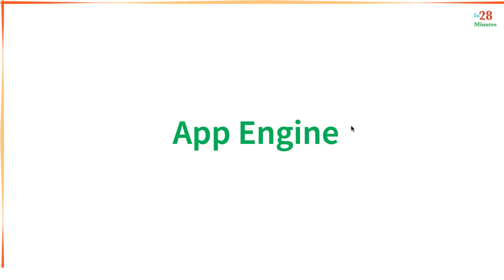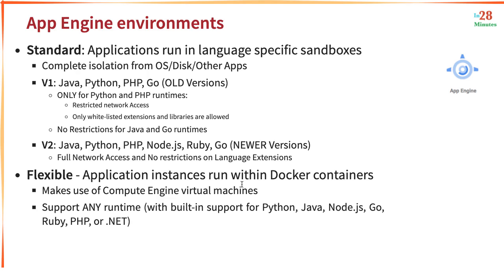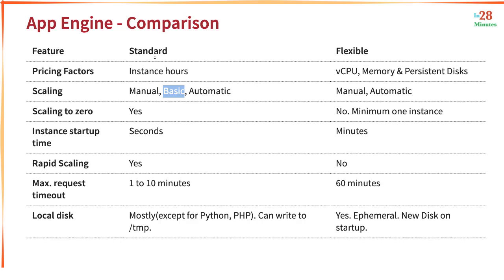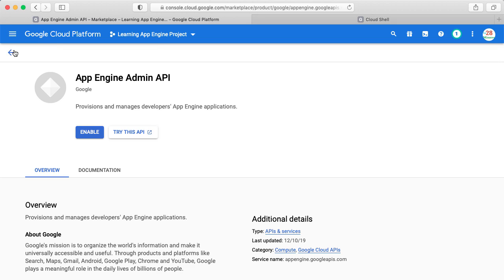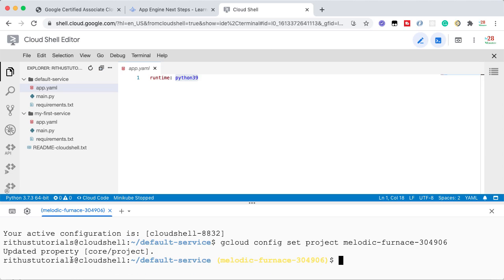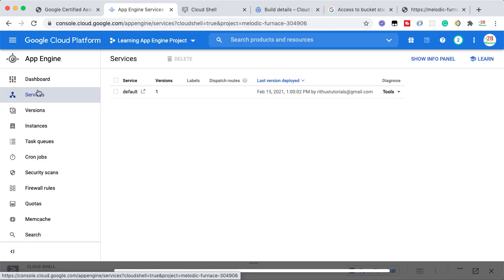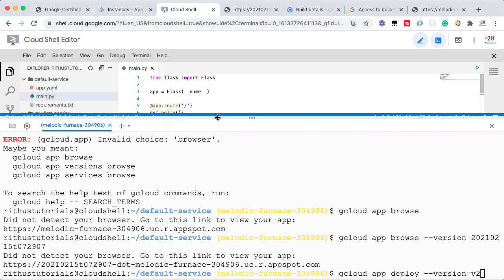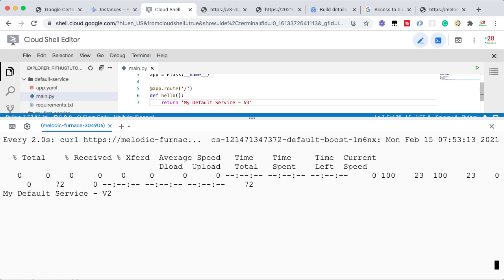Google Cloud - App Engine Tutorial For Beginners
Getting Started with Google App Engine

Step 01 - Getting Started with Google App Engine (GAE)
Step 02 - Understanding App Engine Environments - Standard and Flexible
Step 03 - Understanding App Engine Component Hierarchy
Step 04 - Comparing App Engine Environments - Standard vs Flexible
Step 05 - Scaling Google App Engine Instances
Step 06 - Playing with App Engine in GCP - Google Cloud Platform
Step 07 - Exploring App Engine in GCP - App, Services and Versions
Step 08 - Splitting Traffic between Multiple versions in App Engine

Our Top 10 Courses
30+ Courses. 500,000+ Learners. Amazing Reviews.